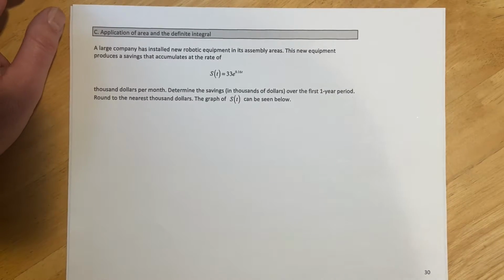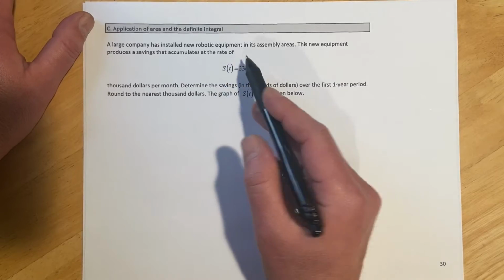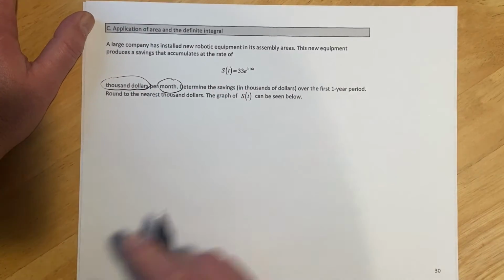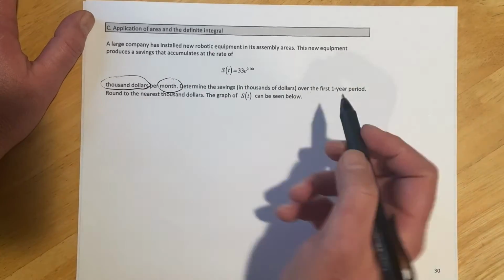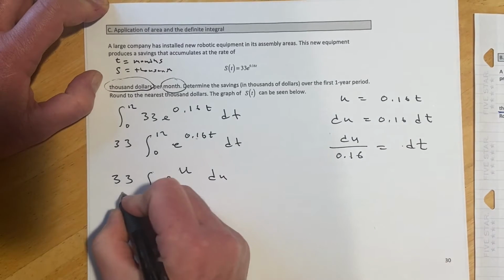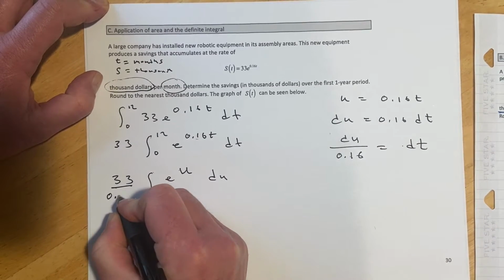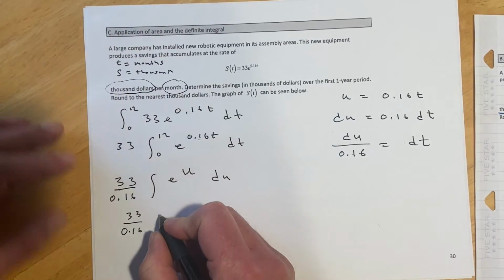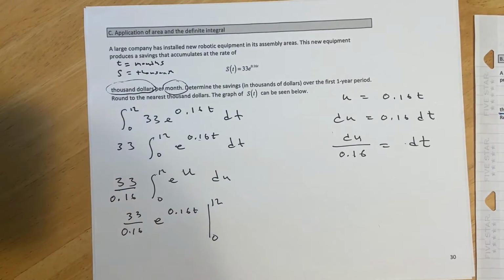Application of area and the definite integral